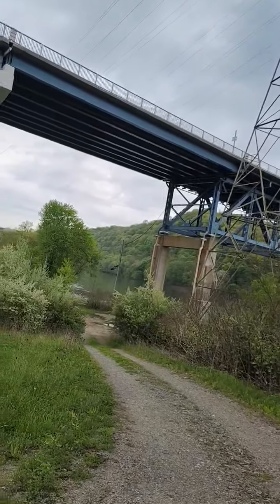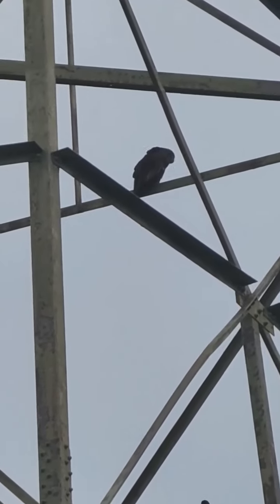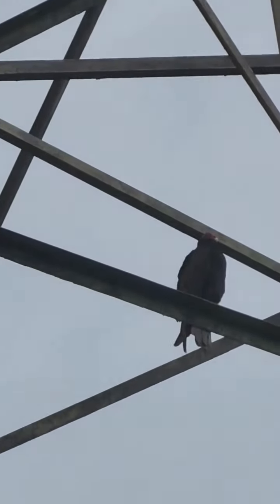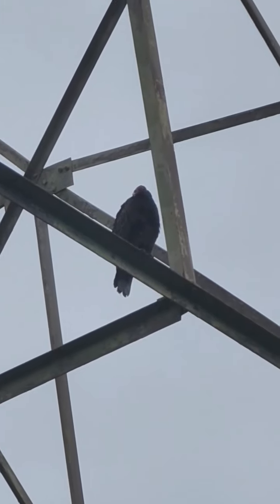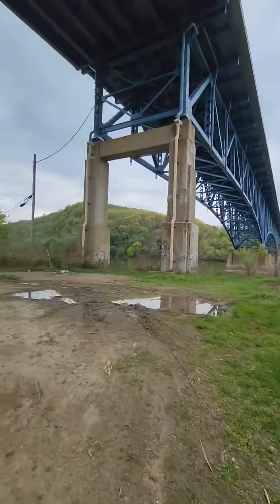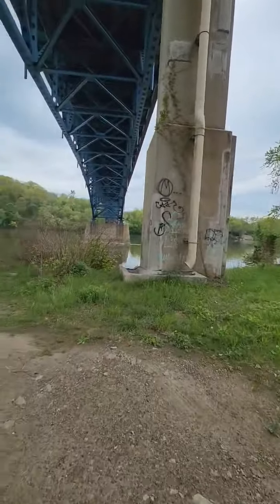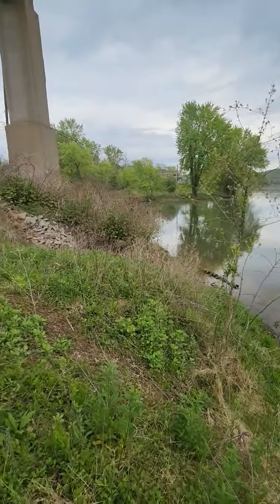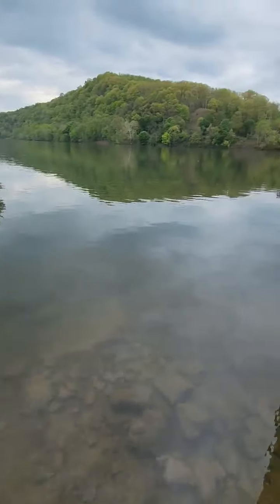Video 5 May 7 2023 under the 356 Freeport Bridge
Video 5 May 7 2023 under the 356 Bridge checking out the Turkey Vultures hanging around and a look at the Allegheny River and where Buffalo Creek merges into the Allegheny.